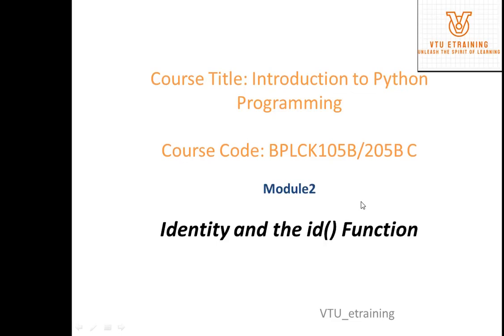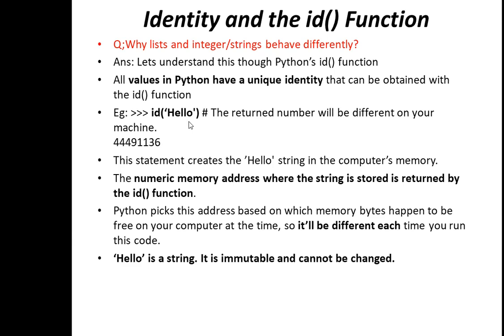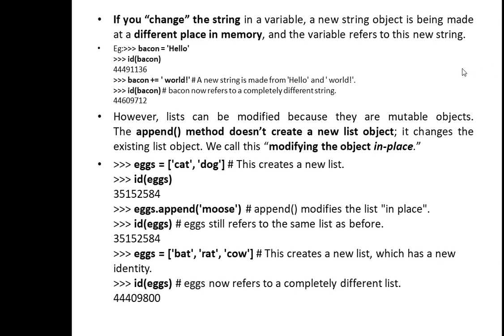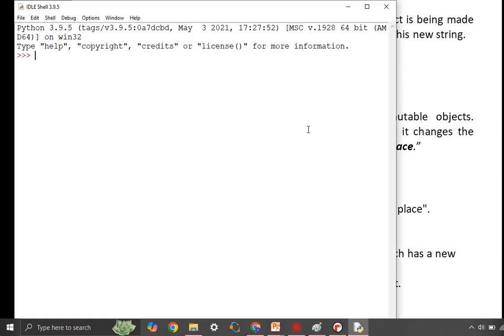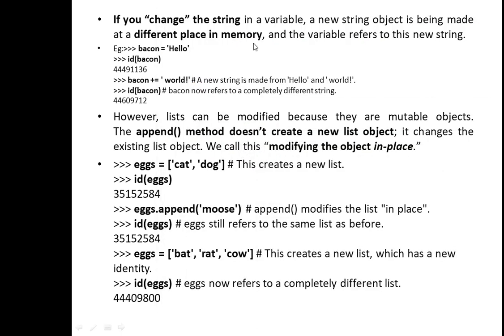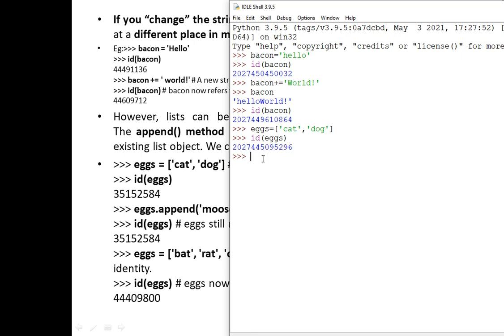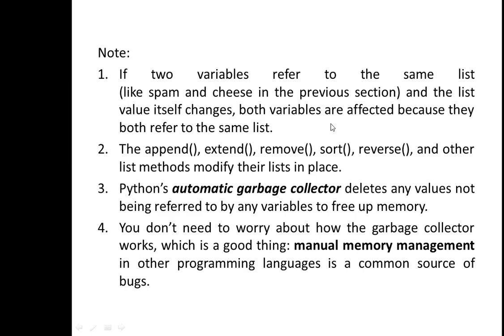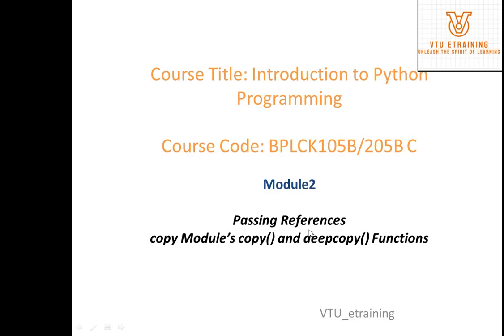Lecture23: Module2| Python Identity & id function|BPLCK105B/205B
In this session, we discuss about identity and id() function in python. We discuss how id() returned by lists and integers/strings are different.